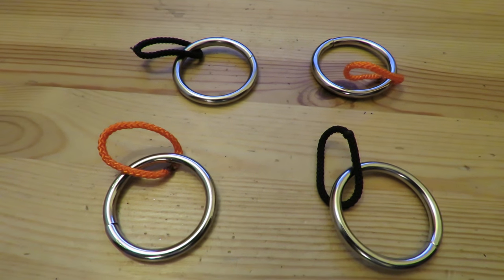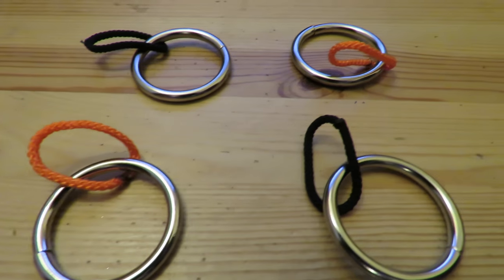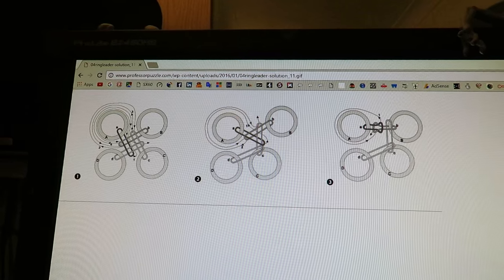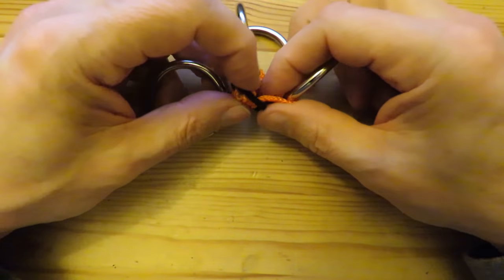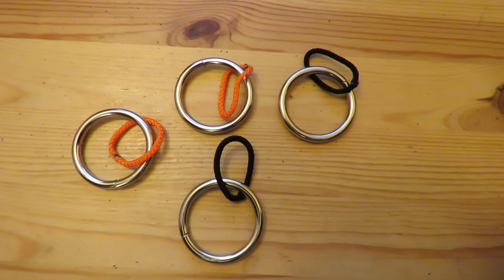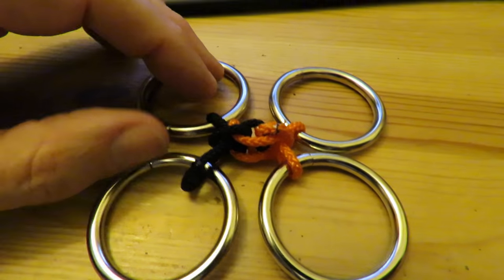Professor Puzzle - Metal Mayhem - The Ring Leader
Professorpuzzle - Metal Mayhem - The Ring Leader. I found this increadably difficult, the picture on the Professor Puzzle website really didn't help me (no solution video on their site for this one), even watching chrisk8123's excellent talk through video didn't help me initially, but after several viewings I was finally able to do it.

Editor Serif MoviePlus Starter Edition